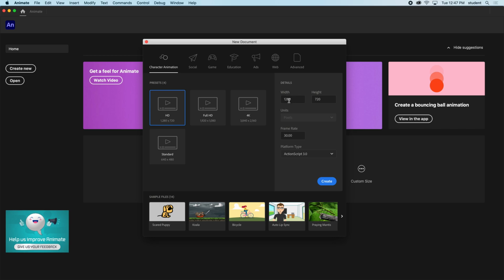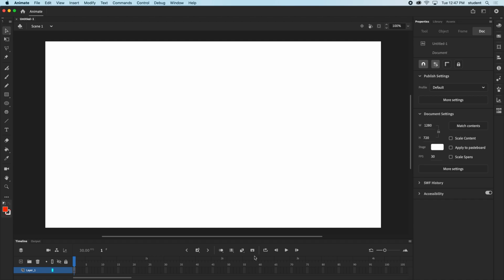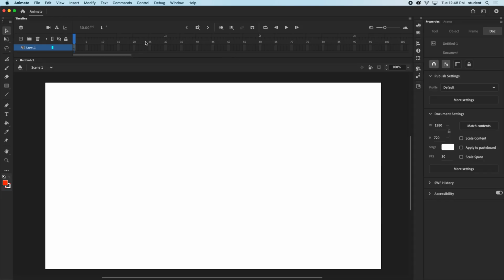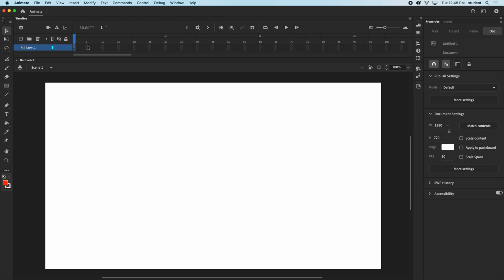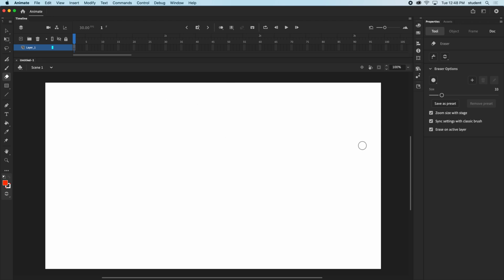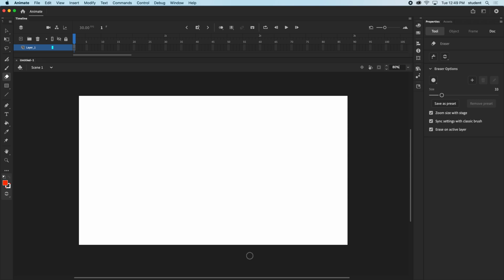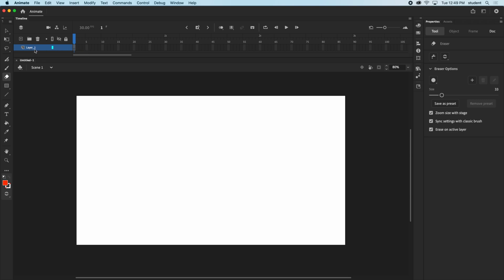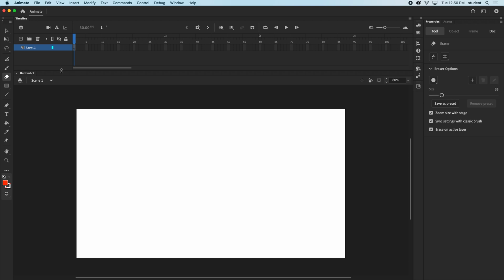Getting to know the Layout in Animate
This tutorial will guide you through the layout of Adobe Animate 2020.